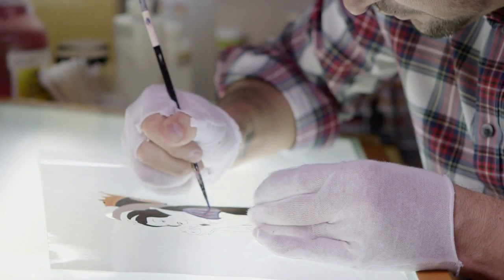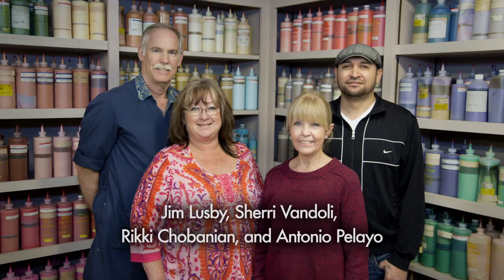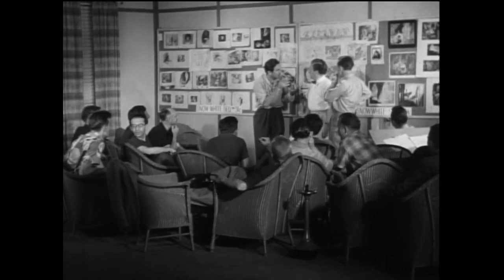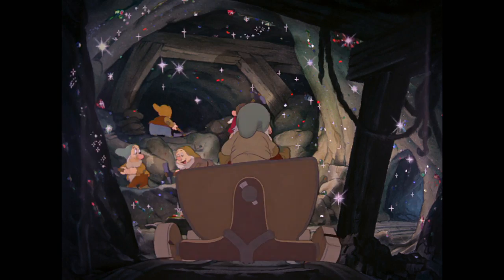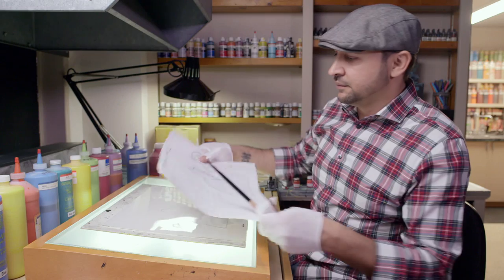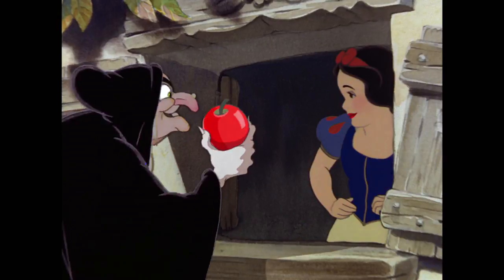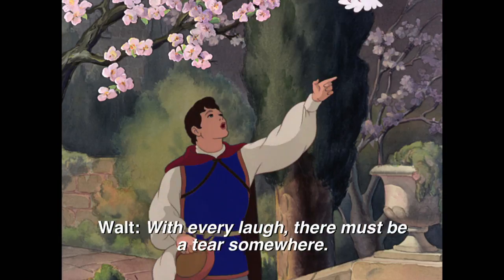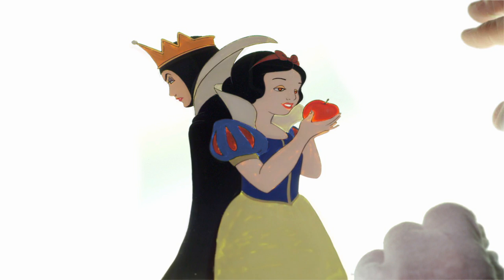Snow White Ink & Paint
Disneys Ink & Paint Artist Antonio Pelayo talks about Inking & Painting